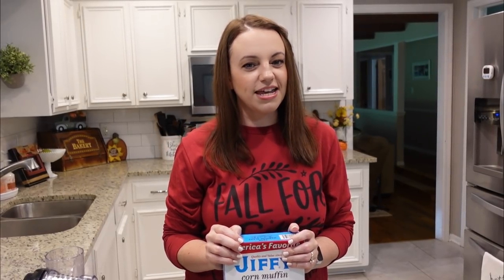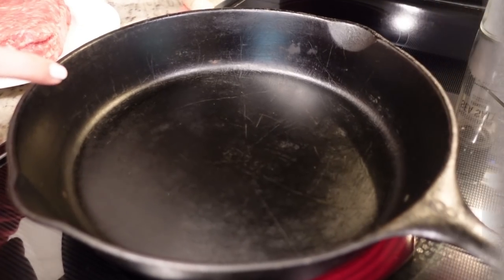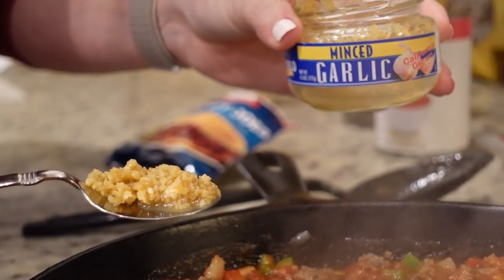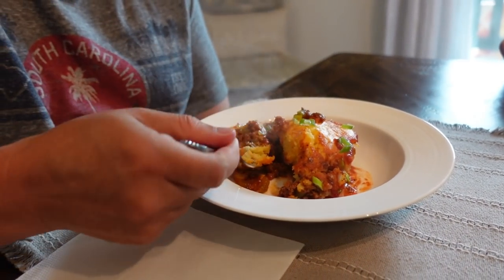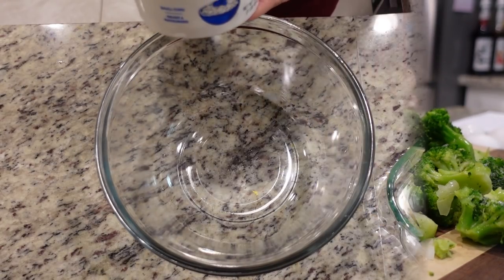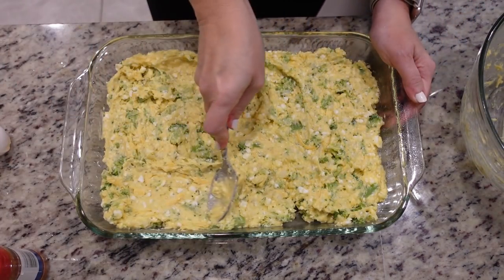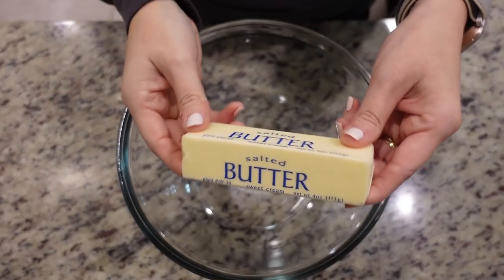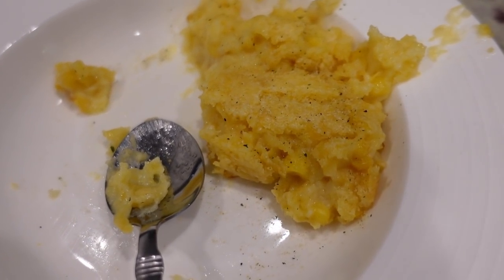3 EASY JIFFY RECIPES | SIMPLE & TASTY JIFFY CORN MUFFIN MIX RECIPES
Have some Jiffy corn muffin mix and want to do something with it other than plain ole cornbread?  I've got three easy Jiffy recipes for you today!

0:00 Hey Y'all
0:32 Sloppy Joe Cornbread Casserole
4:57 Cheesy Broccoli Cornbread
8:11 Corn Casserole